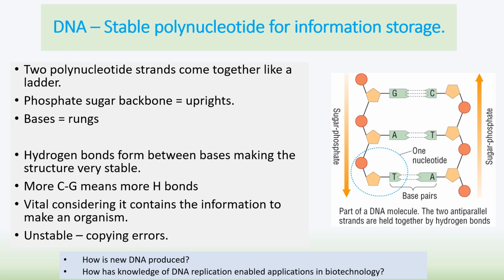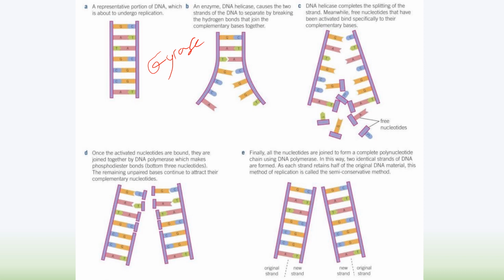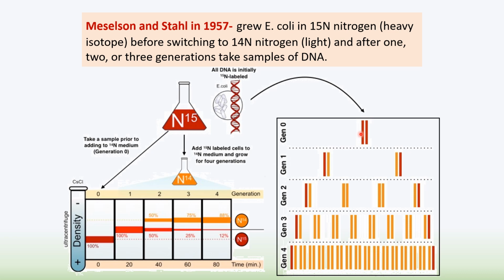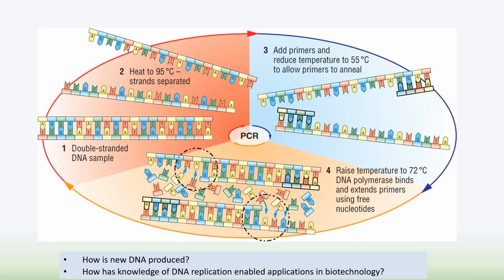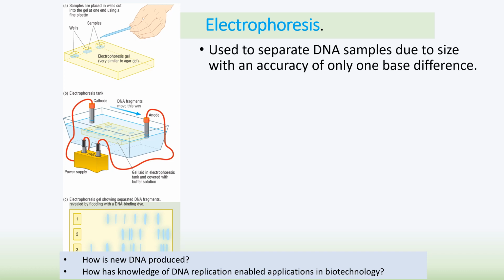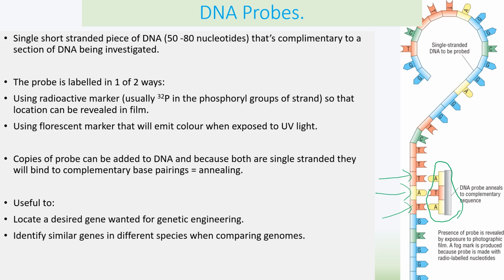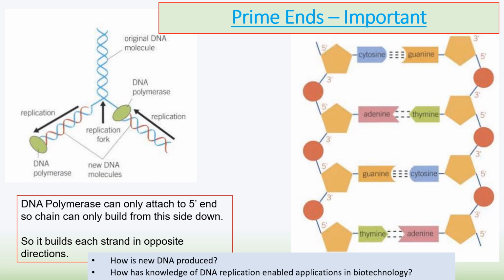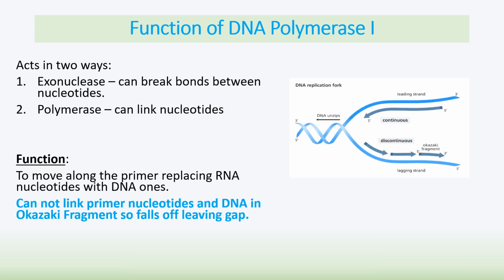Mr Phillips IB Biology 14 DNA